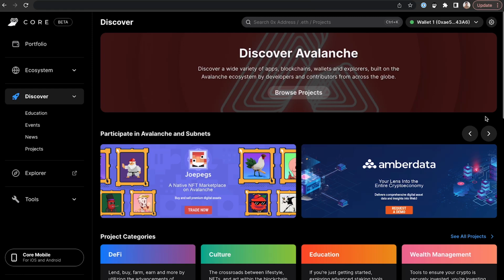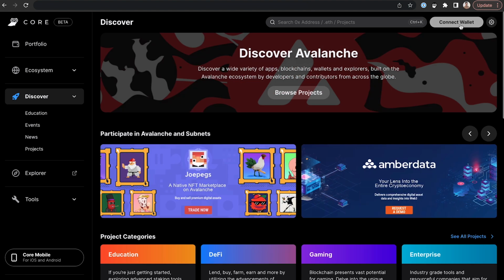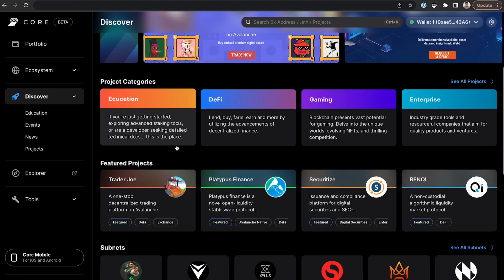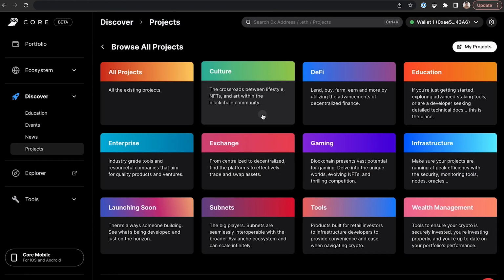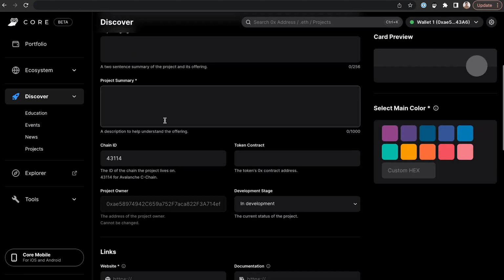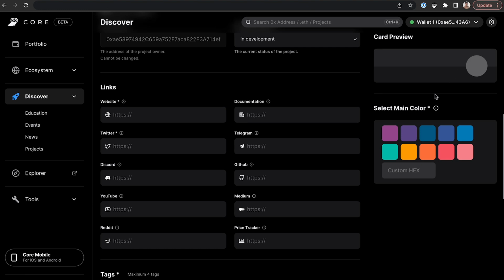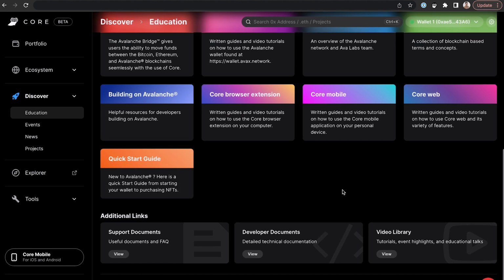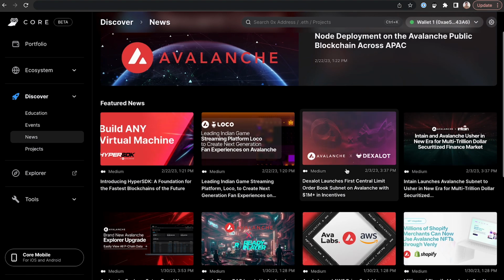How to Use Discover in Core Web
Avalanche is the fastest, most reliable smart contracts platform in the world. Its revolutionary consensus protocol and novel Subnets enable Web3 developers to easily launch highly-scalable solutions. Deploy on the EVM, or use your own custom VM. Build anything you want, any way you want, on the eco-friendly blockchain designed for Web3 devs.